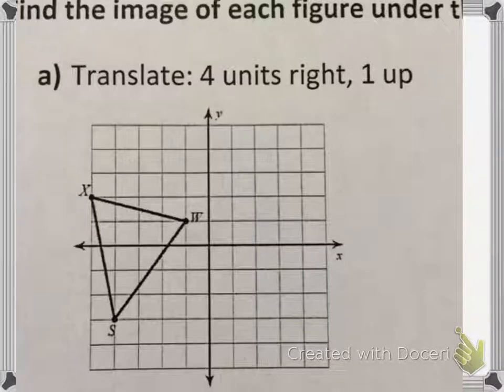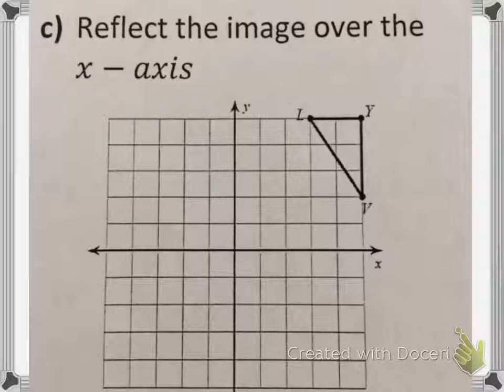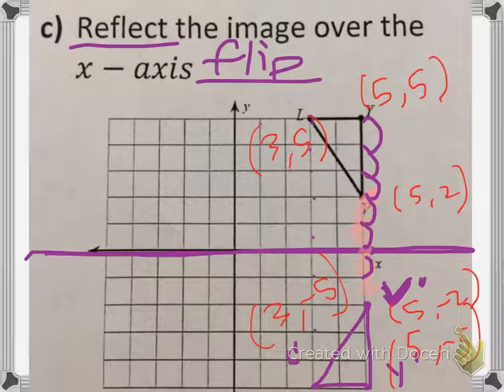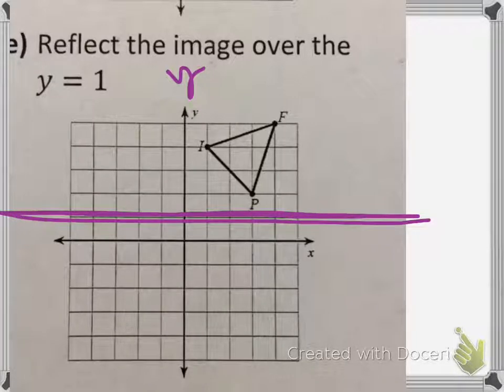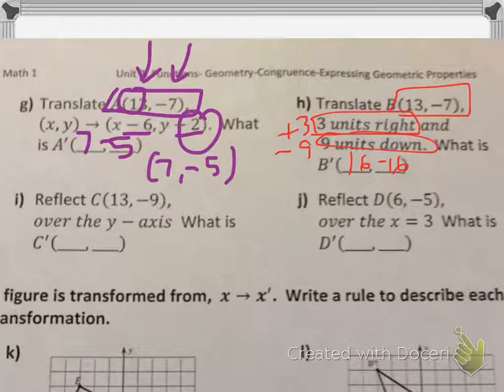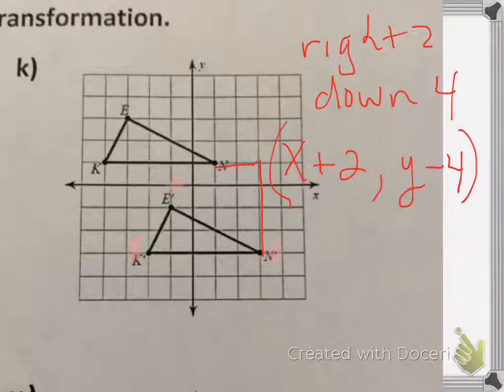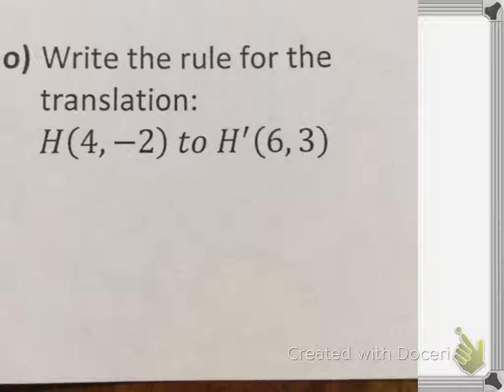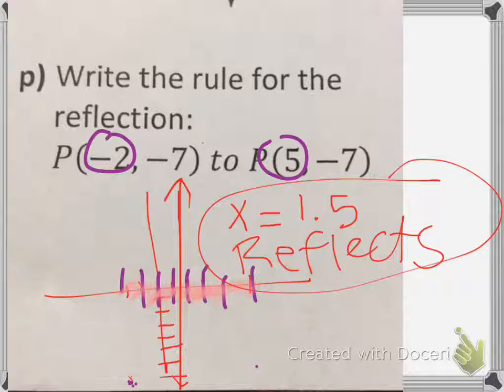7.2 Notes math 1